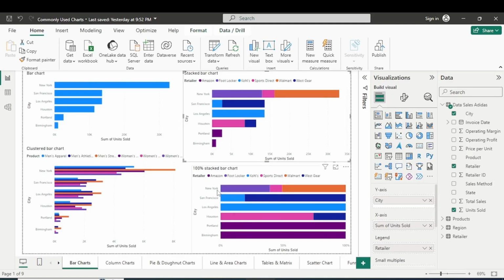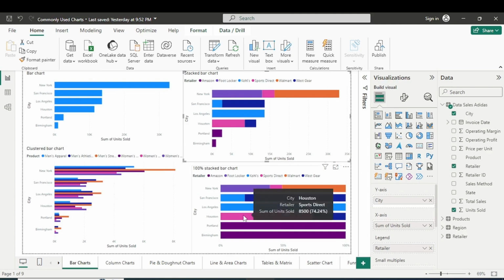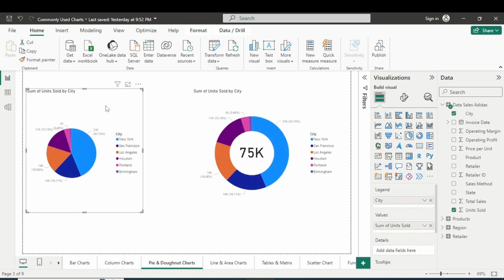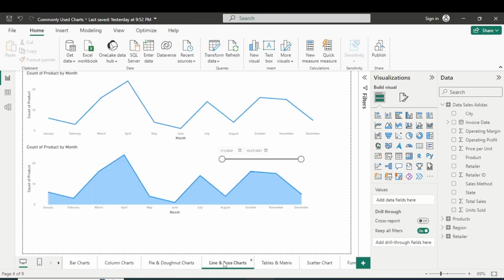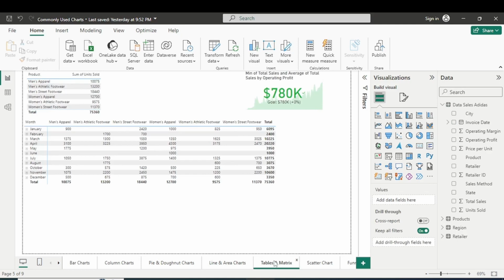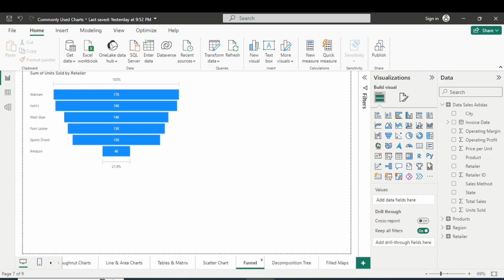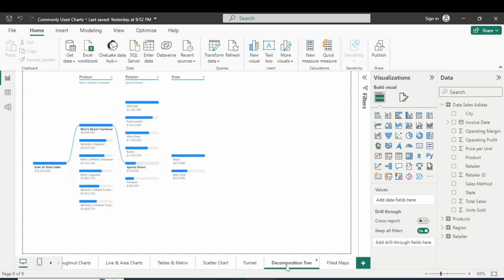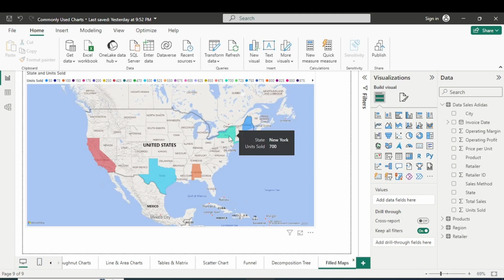Commonly Used Charts & Visualizations in Power BI Desktop - Lesson 5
There are many charts and visualizations that come with power BI, in this lesson we cover the more popular ones and the best scenario to use them.